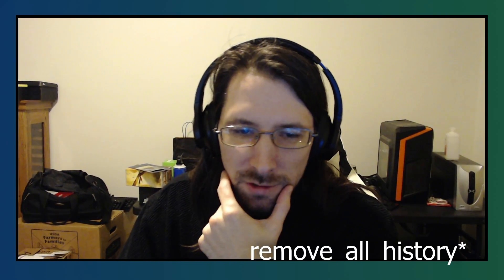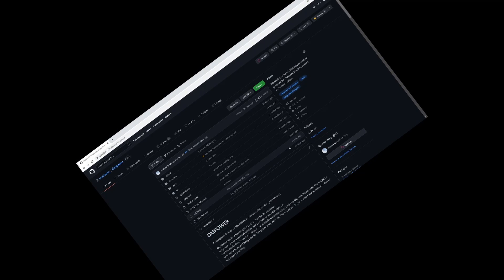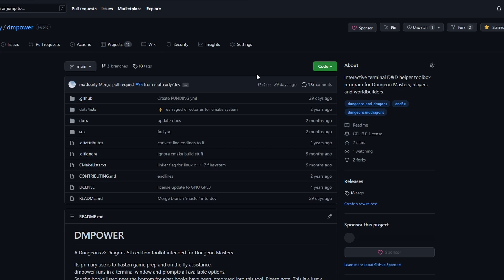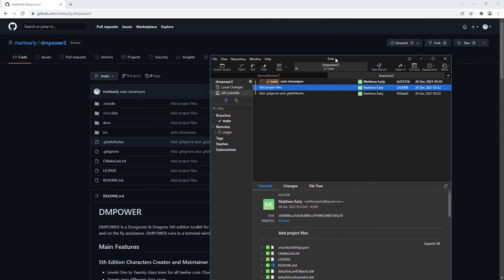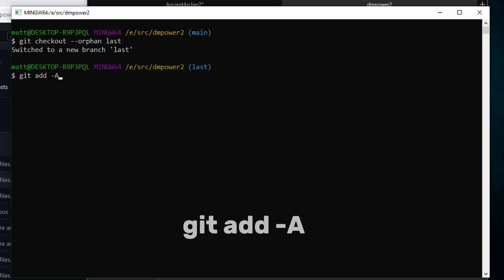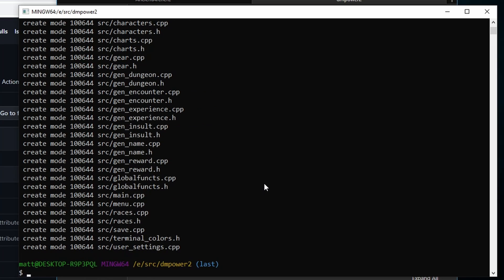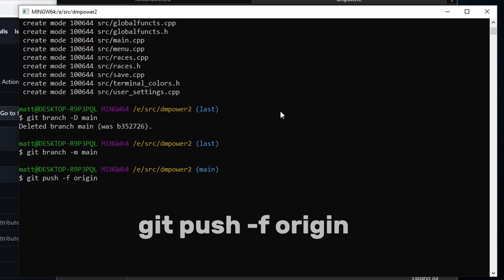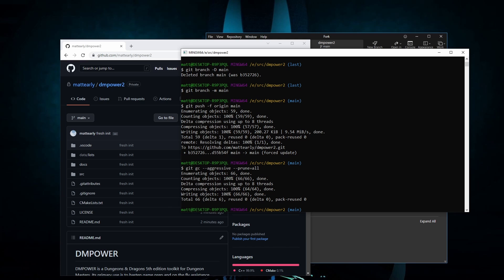How To Remove GIT History And Make Your Repo Smaller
In this video I'll go over the steps you need to take to shrink down your repo and only leave the latest iteration up. One thing I didn't mention is that you should also manually check for large files that are in the latest commit that can be remove, but that is somewhat an aside and not everyone will need to do that.

Resources:
Written, Edited, & Produced By:
Matt Early
Matt's Other Stuff (in case you want to find me or interact or support or whatever):
5. Matt's Gaming YouTube _support